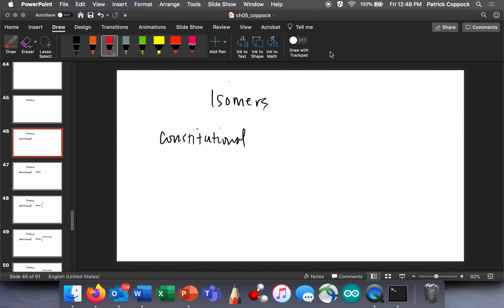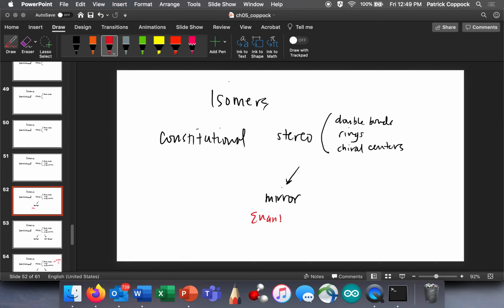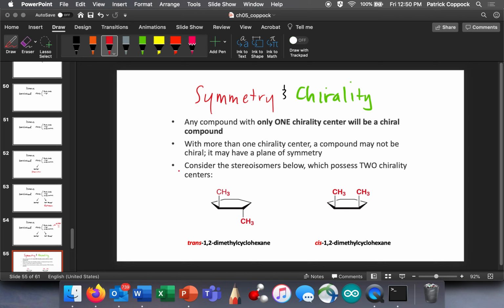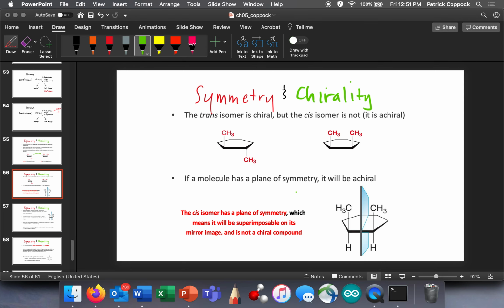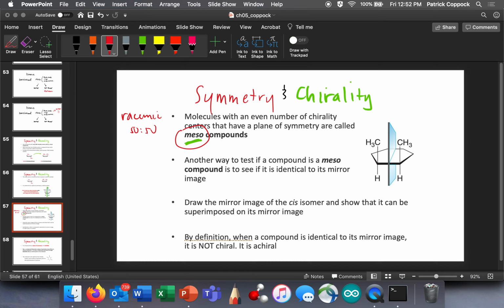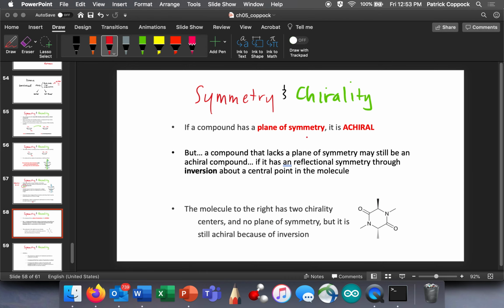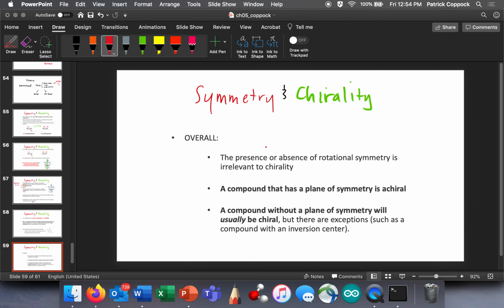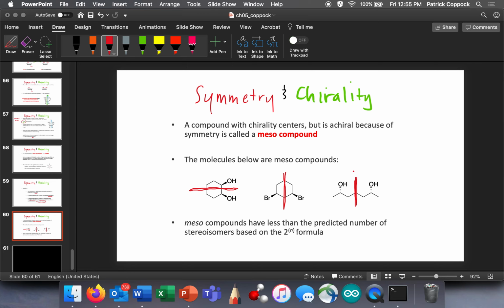Symmetry and Chirality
Meso compounds.  Symmetry and Chirality.